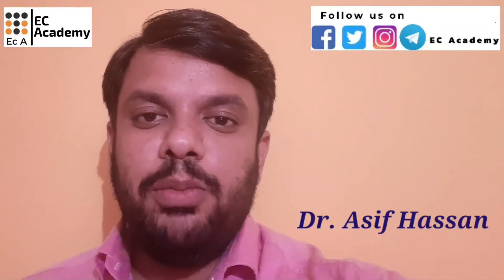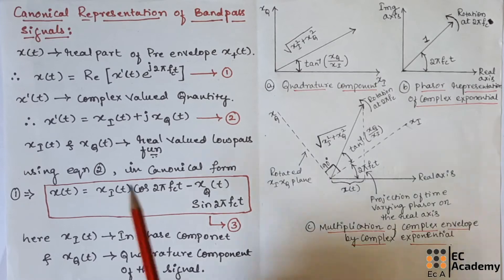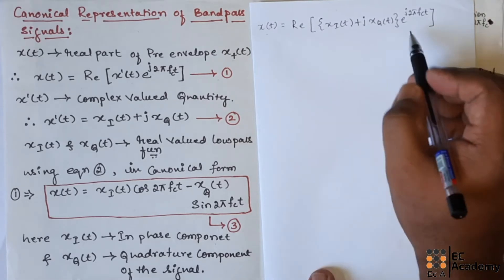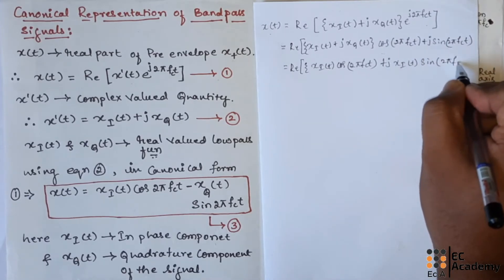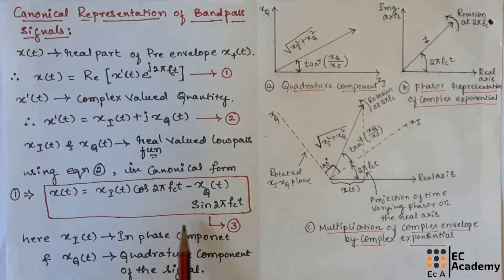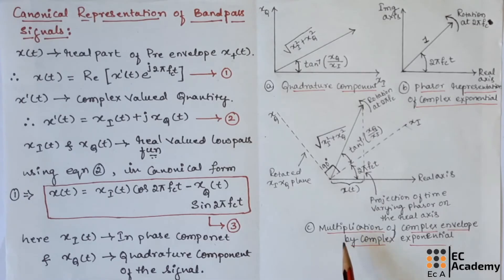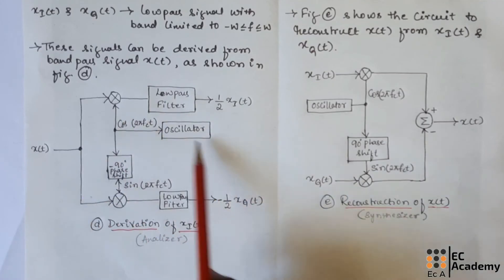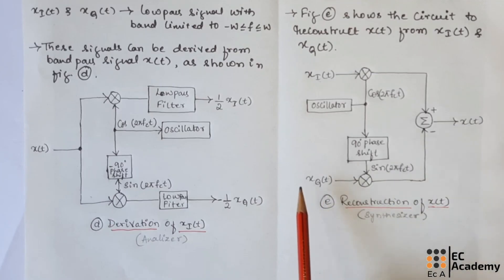DC#6 Canonical representation of bandpass signal in digital communication || EC Academy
In this lecture, we will understand the Canonical representation of bandpass signal in digital communication.